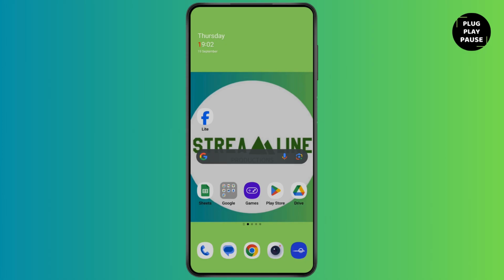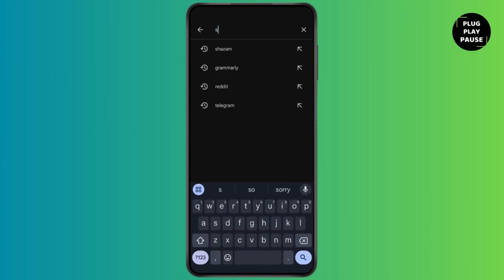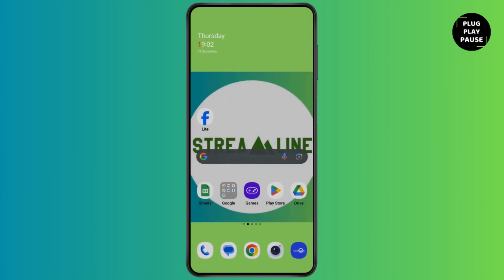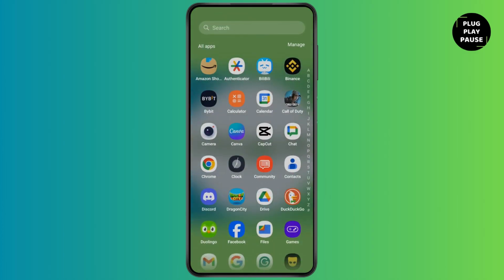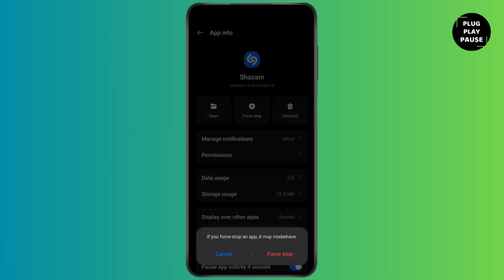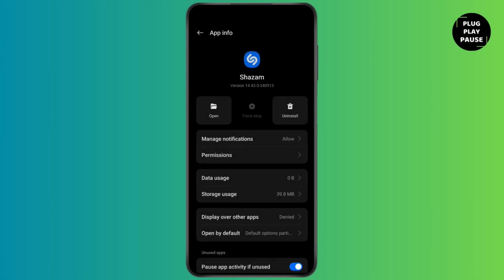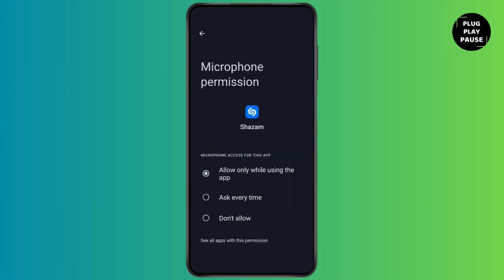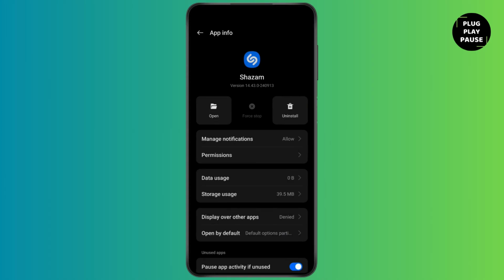How To Fix Shazam App Not Recognizing Songs ?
Hello Guys,

Welcome to our step-by-step guide on "How To Fix Shazam App Not Recognizing Songs"! If you're experiencing issues with Shazam not recognizing songs, this video is here to help. We’ll go through practical solutions to troubleshoot this problem, whether it's due to microphone permissions, app settings, or connectivity issues. Follow along to get Shazam identifying songs accurately and enhance your music discovery experience!

In this video, we will show:

Troubleshooting steps for Shazam recognition issues
How to check microphone permissions for Shazam
How to improve Shazam accuracy
Tips to resolve Shazam connection issues